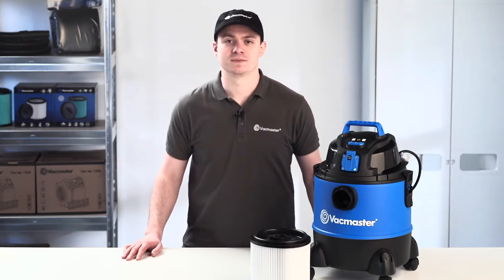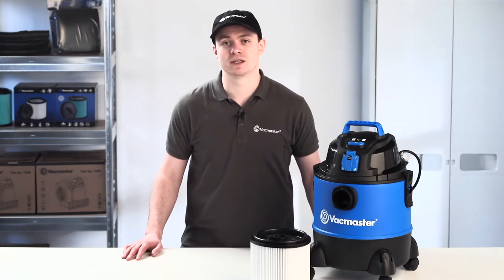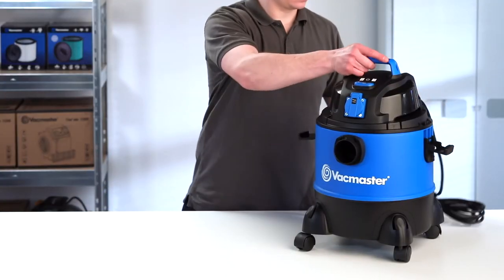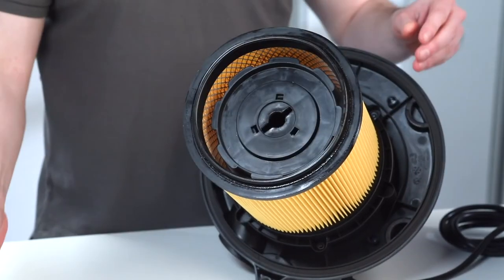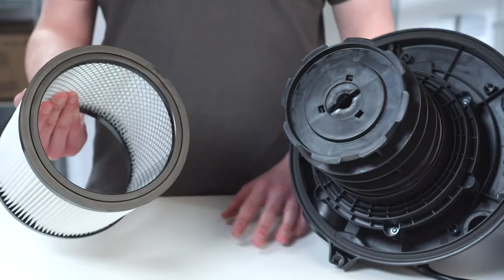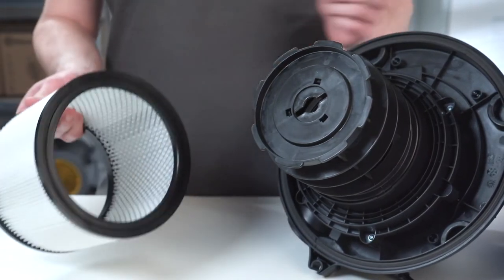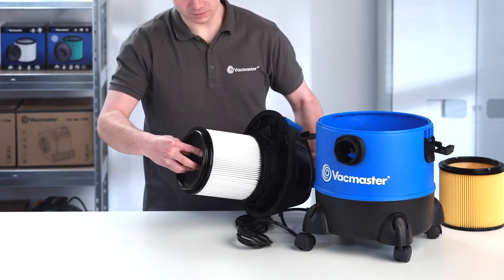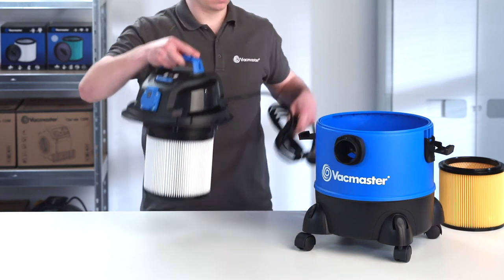How To Change The Cartridge Filter In Your Vacmaster® Wet And Dry Vacuum Cleaner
How to change/replace the cartridge filter in your Vacmaster® wet and dry vacuum cleaner. The cartridge filter should be fitted when vacuuming dry dust, dirt, rubble etc. and should be cleaned regularly to keep your vacuum suction performance high.